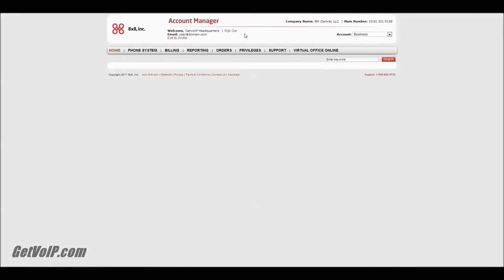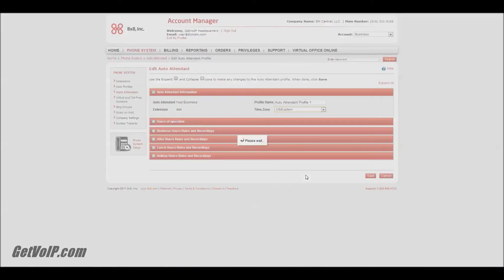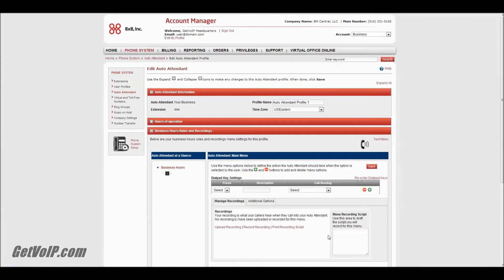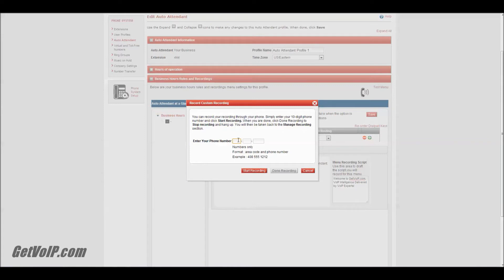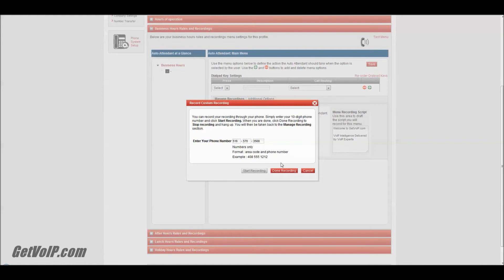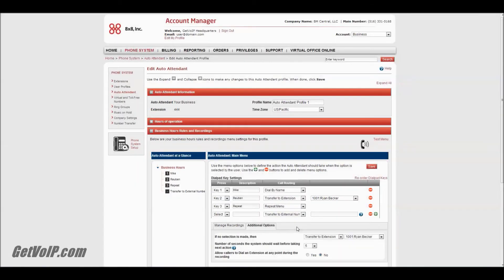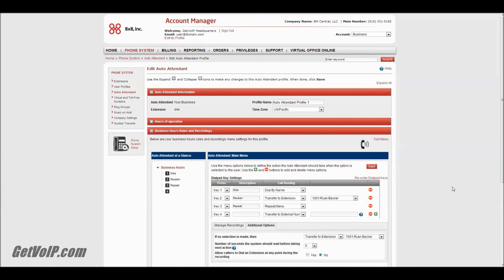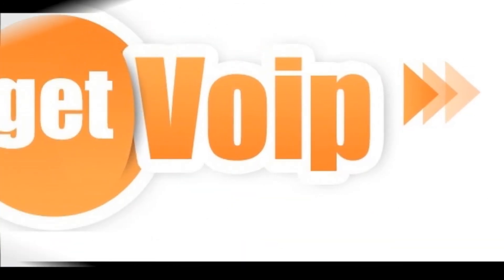8x8, Inc. Auto Attendant Key Mapping Setup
This video is a basic outline on setting up auto attendant key mappings with 8x8's Business VoIP service. Once set up, customers will always be steered in the proper direction whether you're in or out of the office.